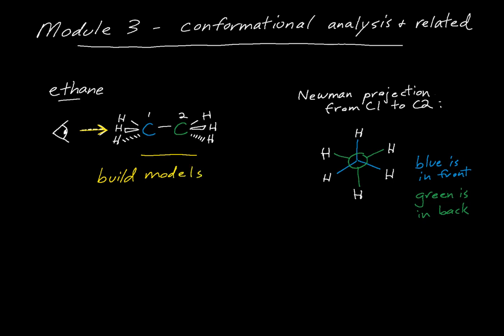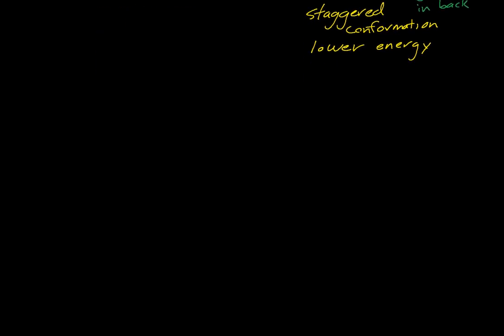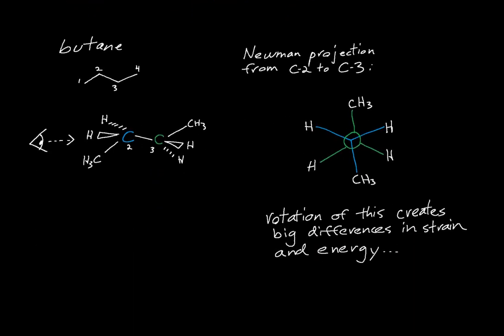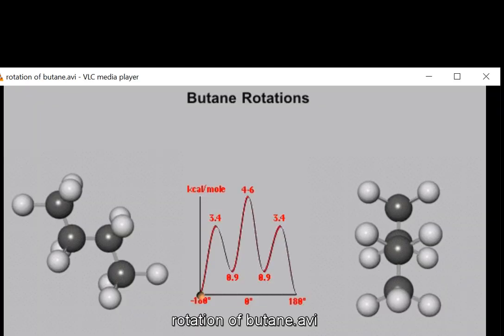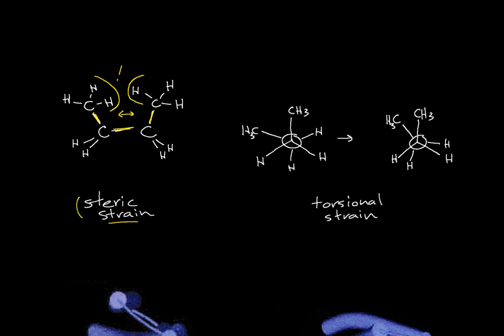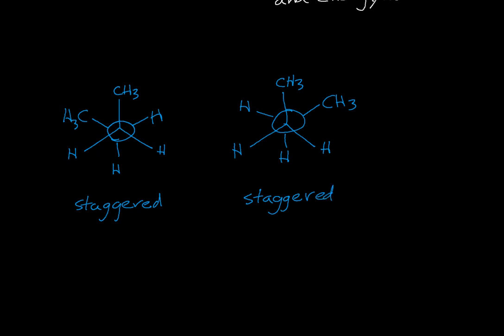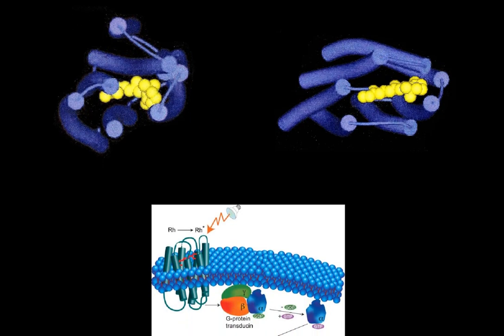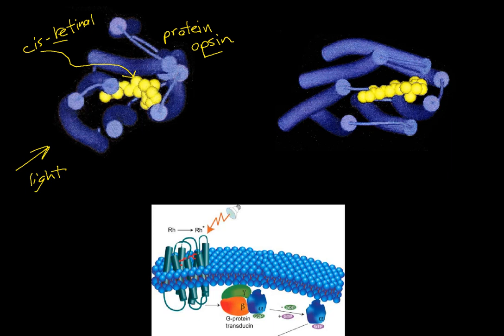module 3 video 1